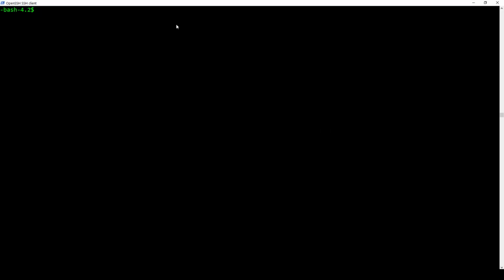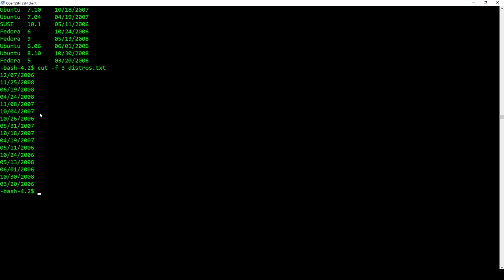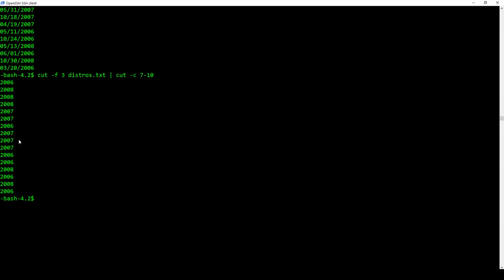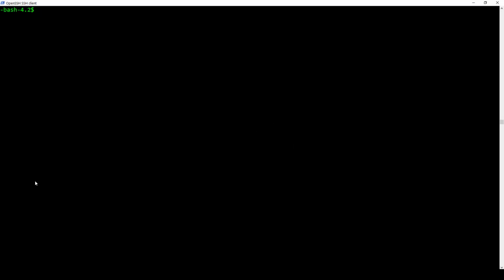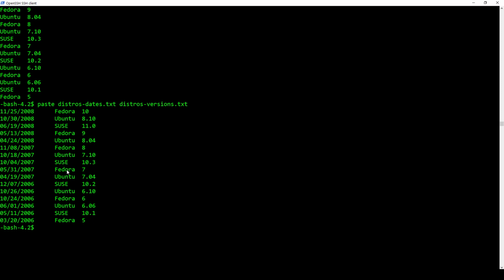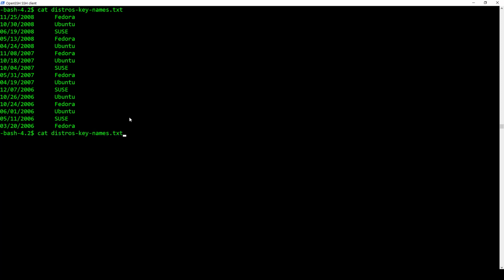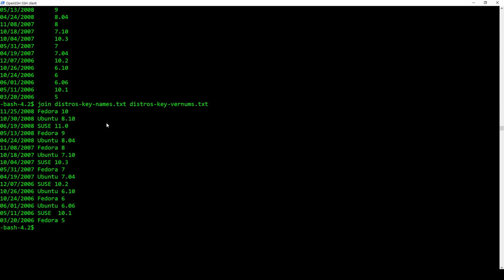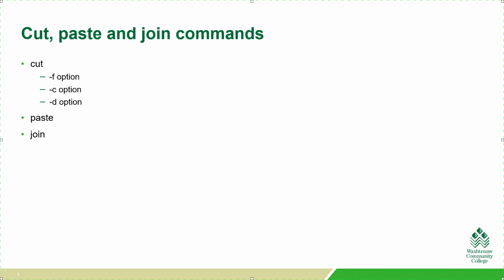Linux Fundamentals: 9.3 slicing dicing text commands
Short video on how to slice and dice text in Linux